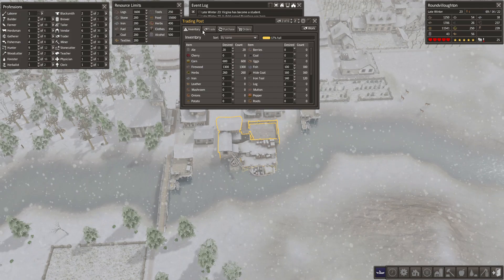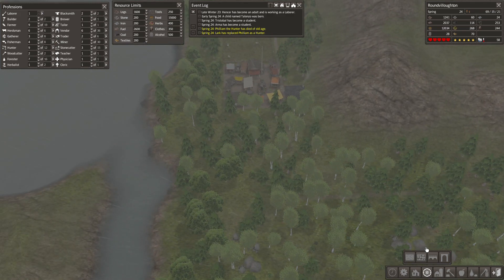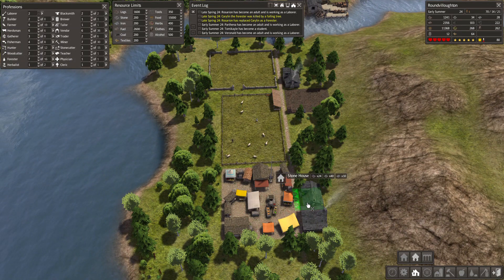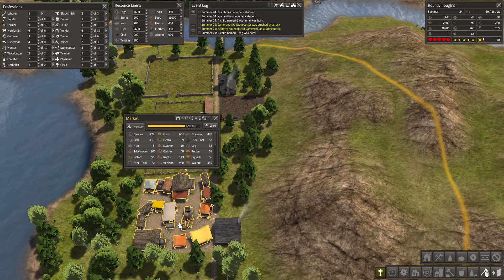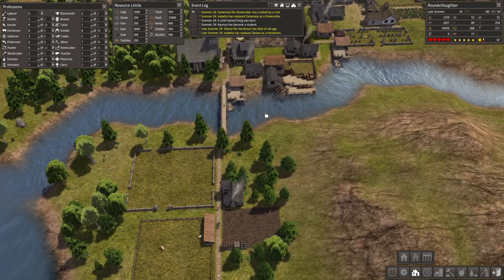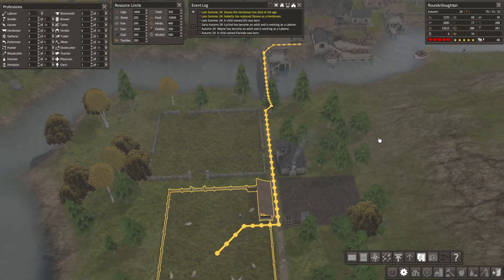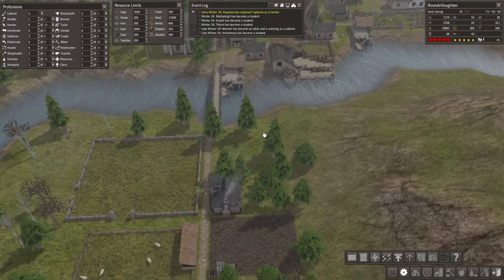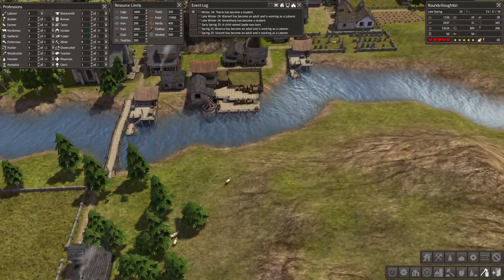Lets Play Banished, gameplay with commentary Part 9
This is a full "playthrough" of Banished, going for 600 citizens. Banished is a medieval city simulator. You might pick up on some tips or you might just be bored and have nothing better to do ;) I at least enjoy this game very much!

Pure gameplay with commentary, bad jokes included!

If you enjoyed it and want to see more like it, leave a comment, ask a question, suggest a game for my next playlist or even subscribe if you want to make my day ;)